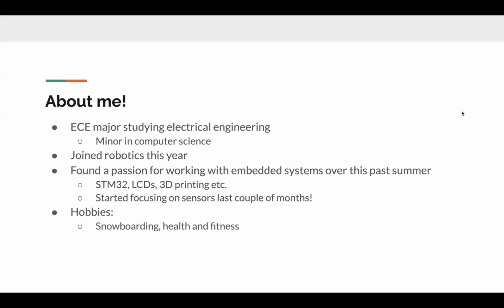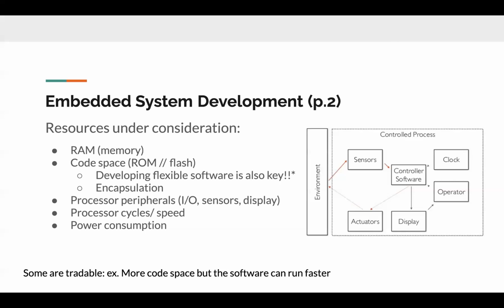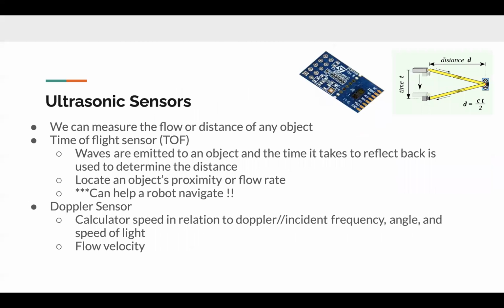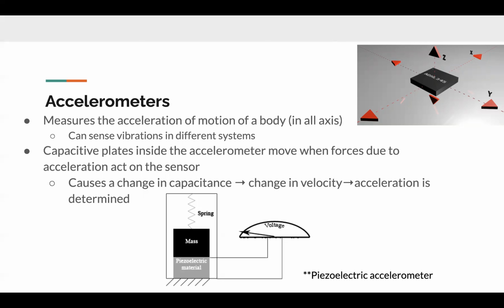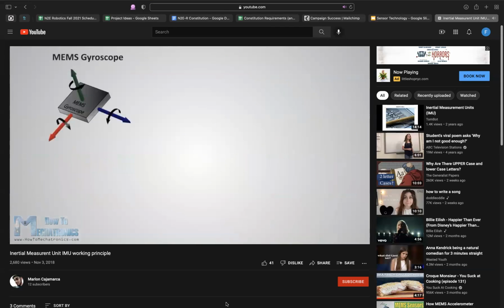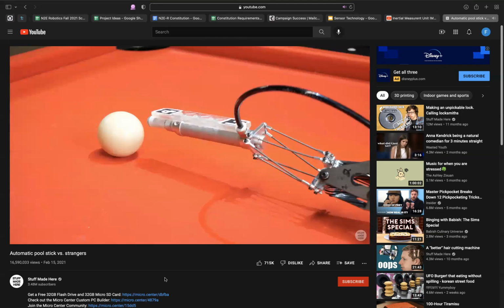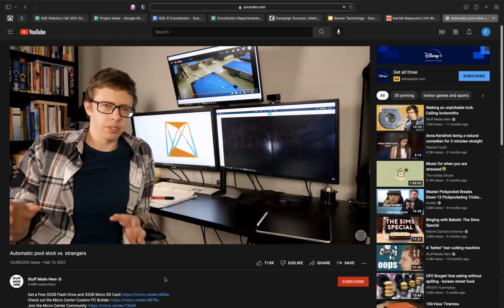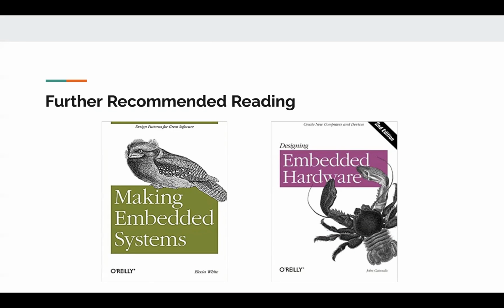N2E Robotics - Intro to Sensors